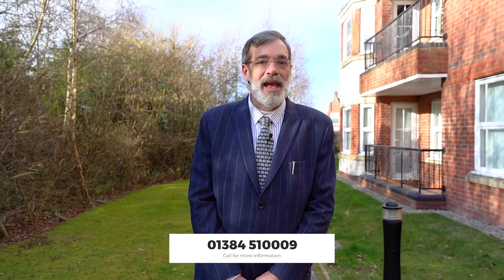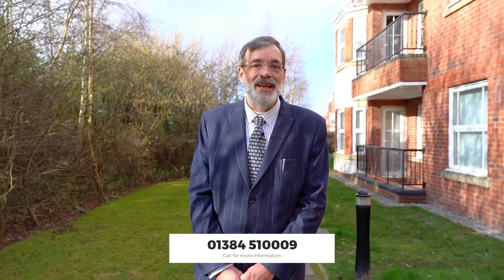Desirable Development close to Stourbridge town 📍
Tucked away on this popular development, there is a Communal Entrance door with entry phone system and staircase to the first floor where the Front Door opens into the Hallway with generous storage cupboards and doors radiating to all rooms. There is a large Kitchen / Diner with a range of wall, drawer and base units with work surface over, inset one and a halve bowl stainless sink and drainer, inset gas hob with electric oven below and extractor above, integrated washer / dryer and integrated slimline dishwasher. The spacious Lounge overlooks the front of the property and has a door to the balcony providing private outdoor space. The Two Bedrooms are both doubles, both with built in storage and the Master also has an En-Suite Shower and access onto the balcony. The Bathroom benefits from a white three piece suite with panelled bath, low flush WC and pedestal wash hand basin.

Externally, in addition to the balcony, there are communal grounds and secure allocated parking behind electric gates as well as allocated visitor spaces.

All of the music and sound effects audio that features in this video was sourced as part of a licensed subscription. All of the relevant copyright and usage rights, for audio, solely belong to this organisation. We do NOT take any ownership or credit over its use or distribution.

All other media content, including video footage, in this video is the property of Nock Deighton. It has been licensed appropriately and must not be used or re-distributed without prior consent and permission.